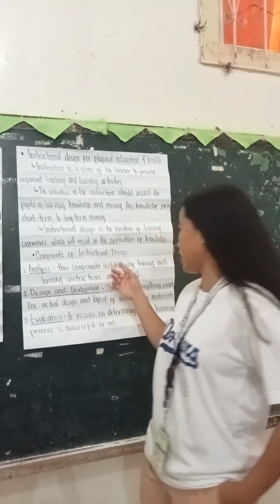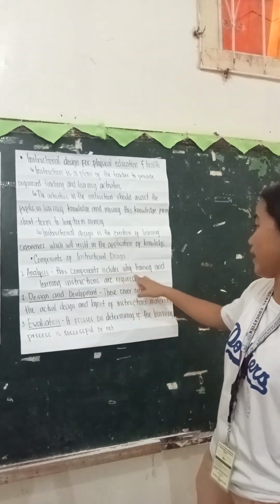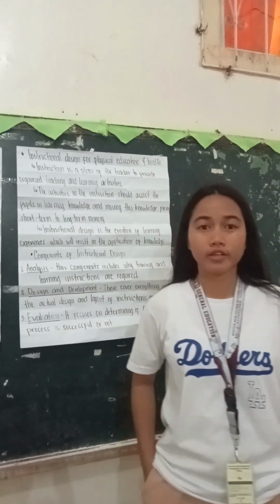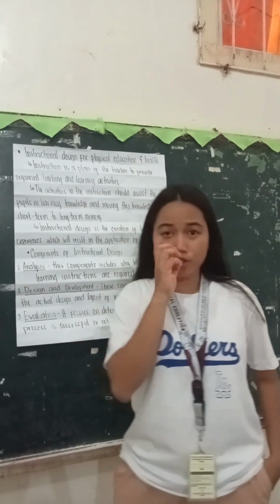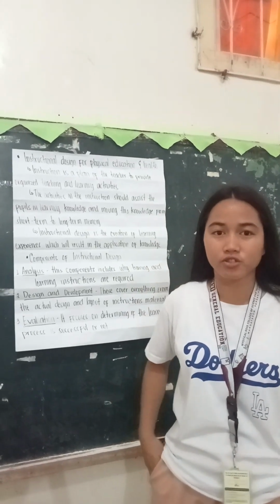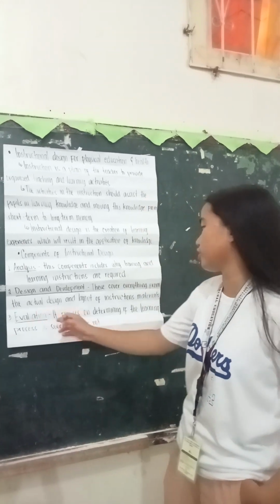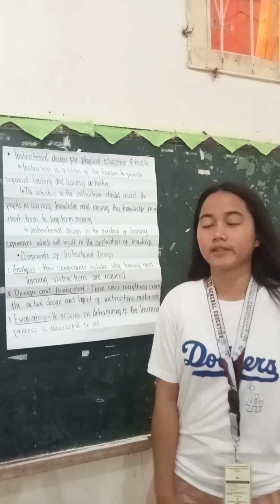Group 7 (Designing Instruction For Physical Education)